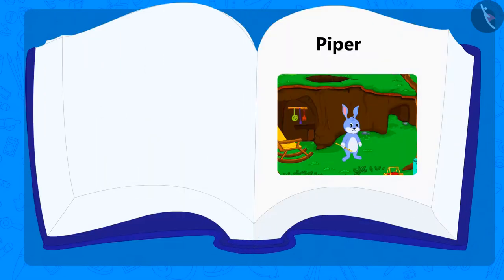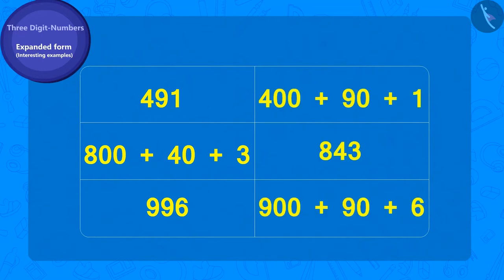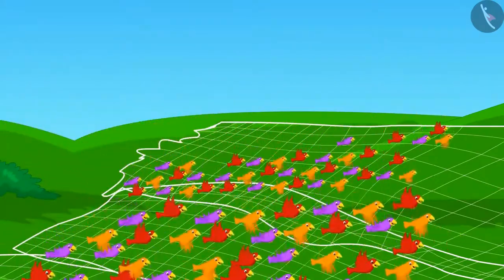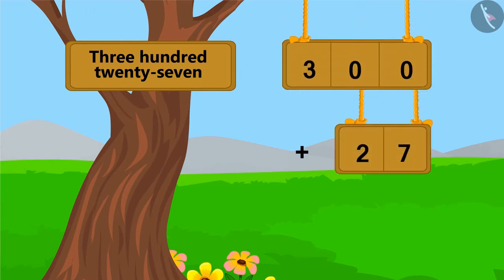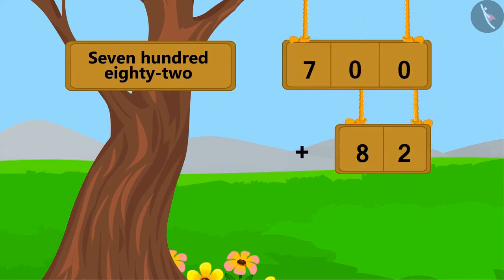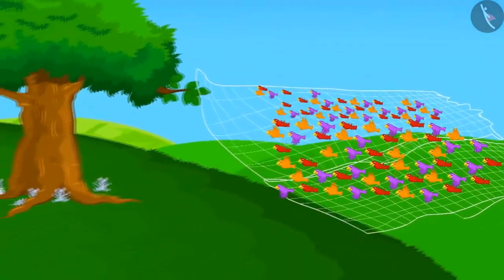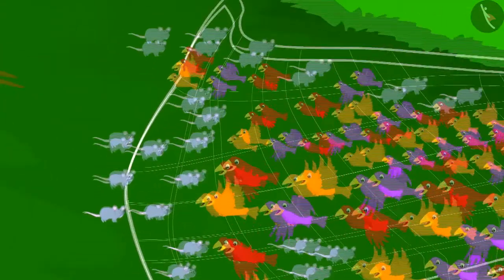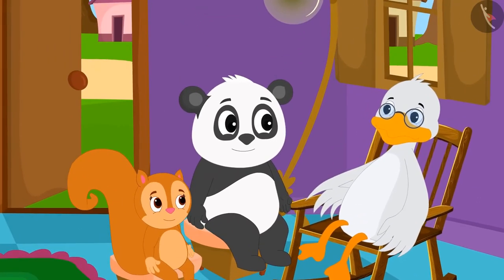Expanded form of three digit numbers | Part 2/3 | English | Class 3